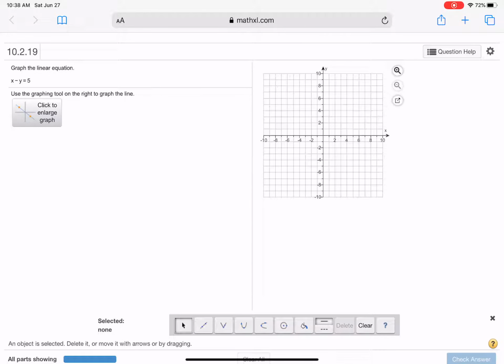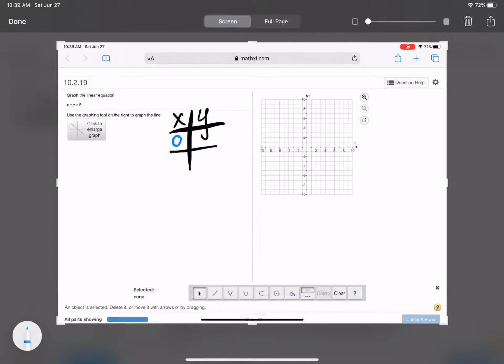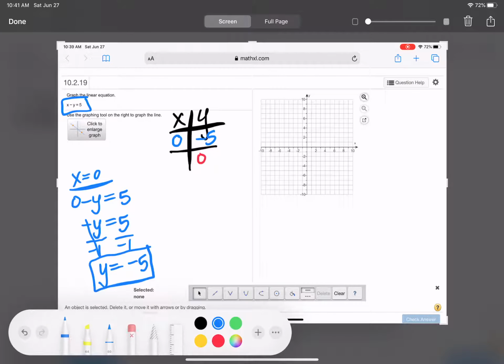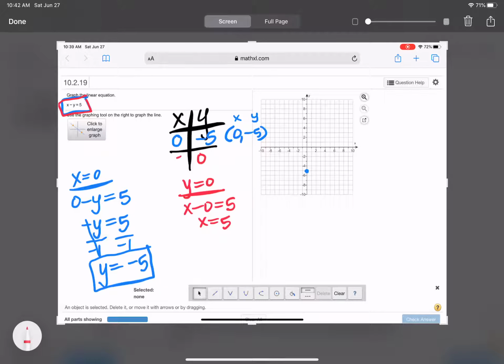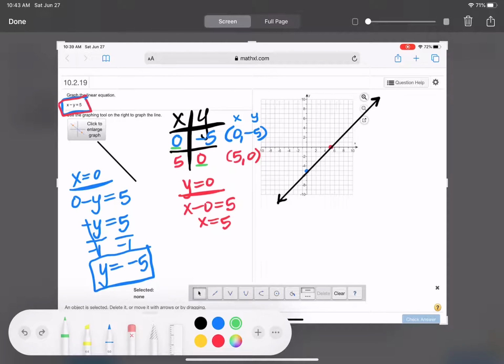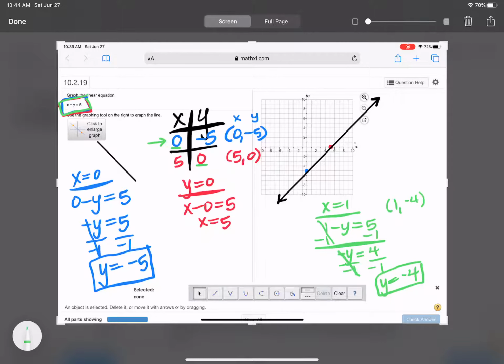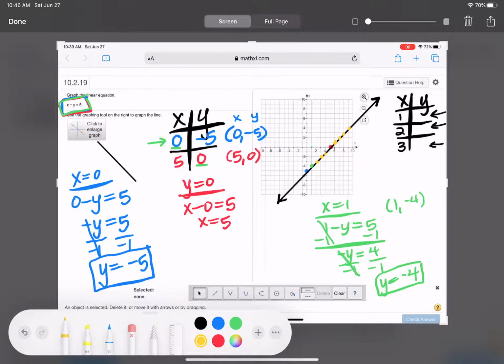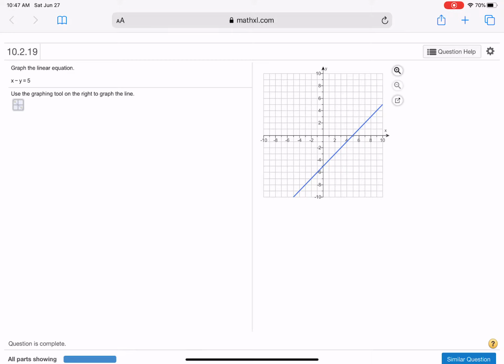CPM 2 - Mod 2 Lesson 7 Extra Problem